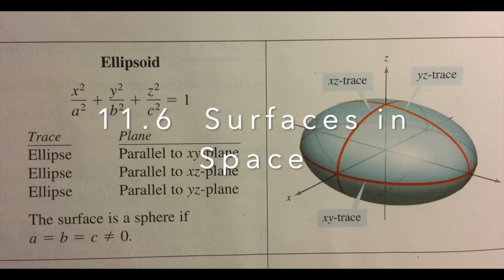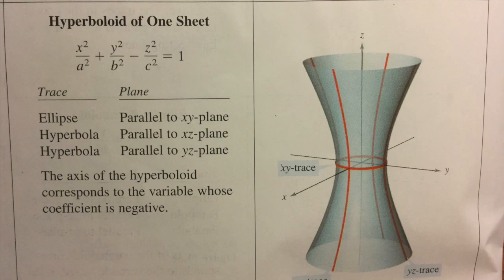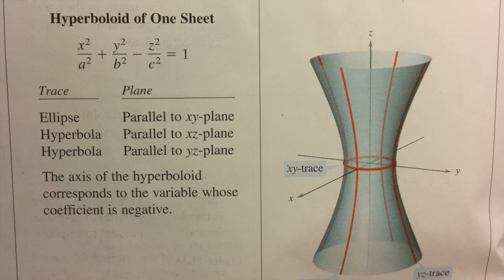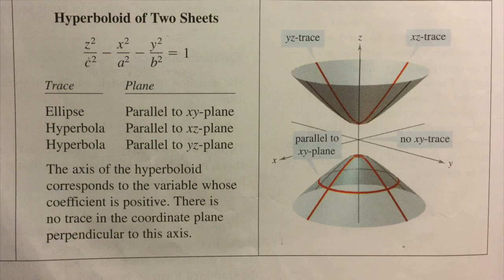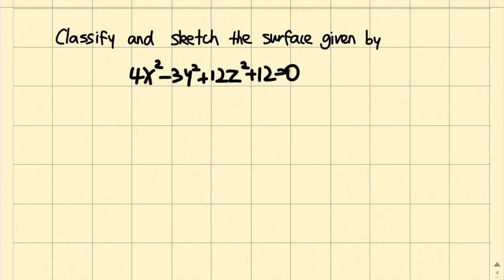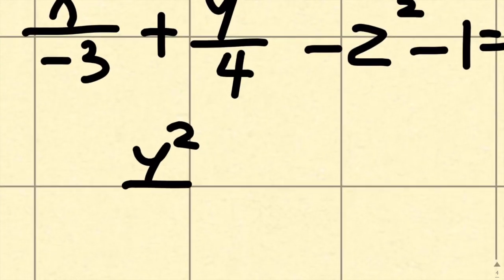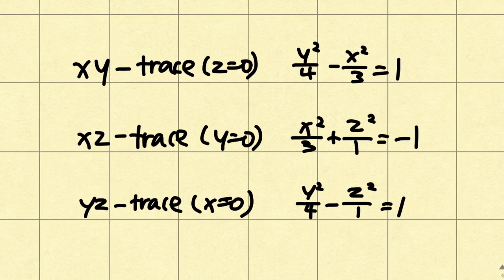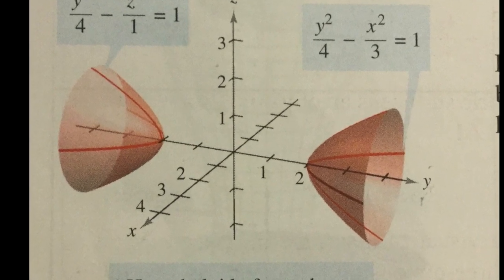Multi 11.6 (1)